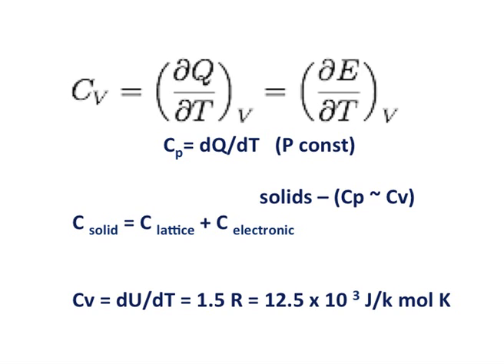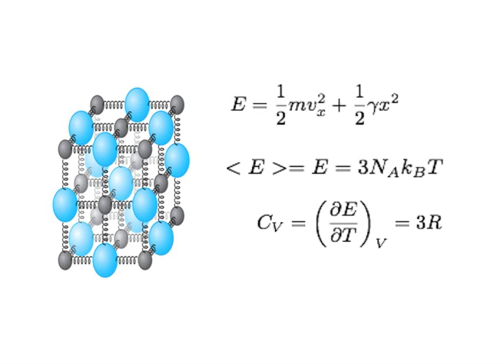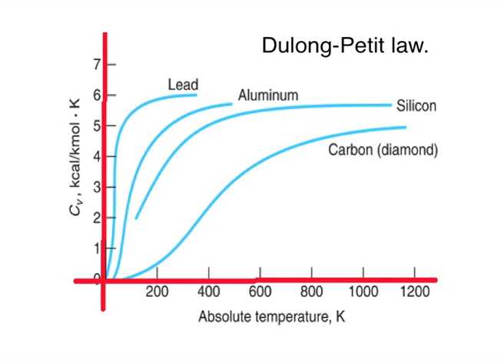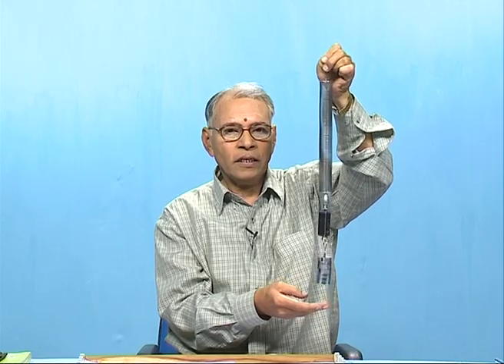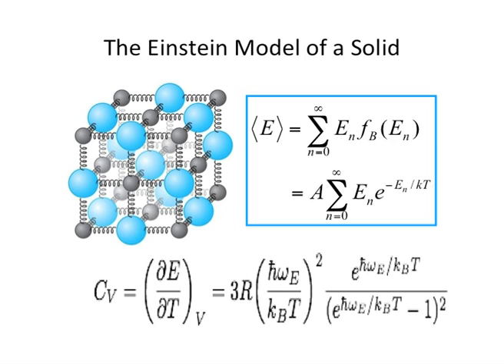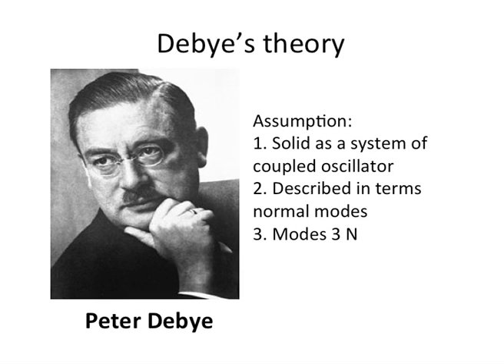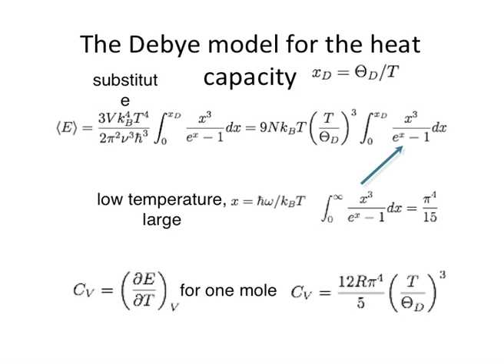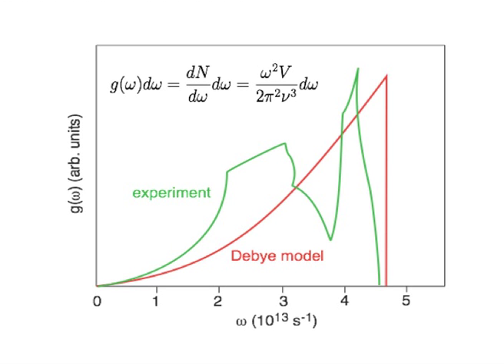BRAOU M.Sc 1st Year Physics : Specific Heats of Solids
Year-1st Year
Semester-
Subject-Physics
Course Title-SOLID STATE PHYSICS
Expert-"Dr.M.Purnanandam"
Course Code-MS1 C3
Block No-3
Block Name-PRE ELETRON THEORY
Unit No-8
Unit Name-PRE ELECTRON THEORY